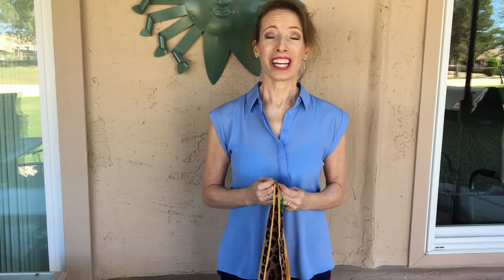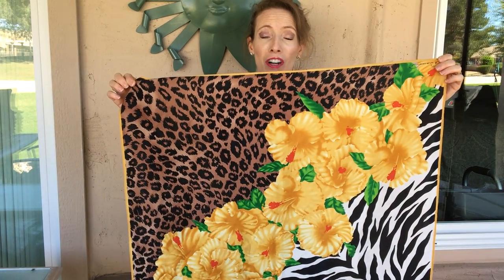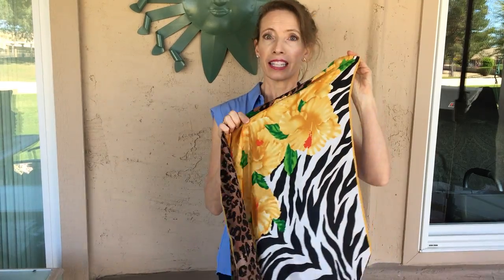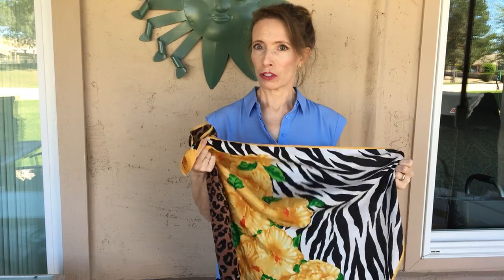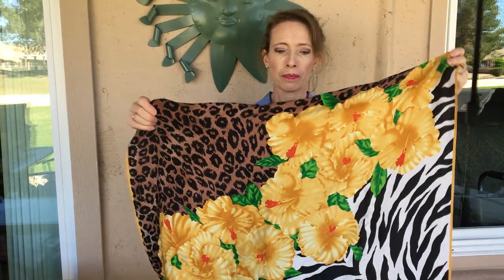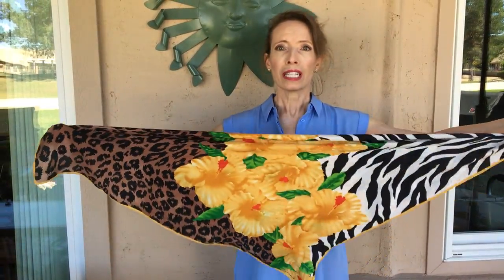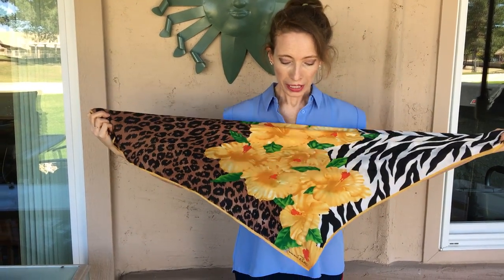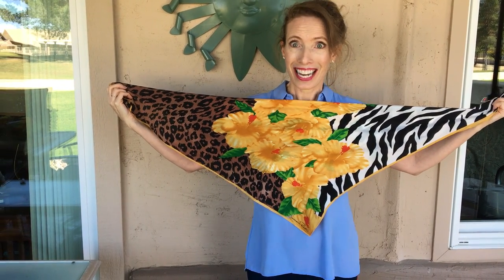One way to Tie a Square Scarf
Here's a simple way to wrap your square scarf around your neck